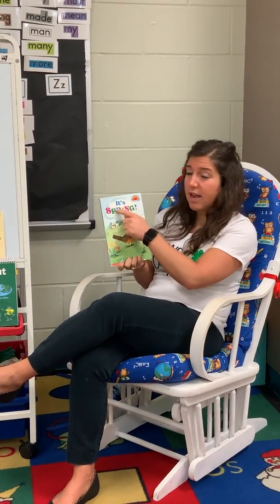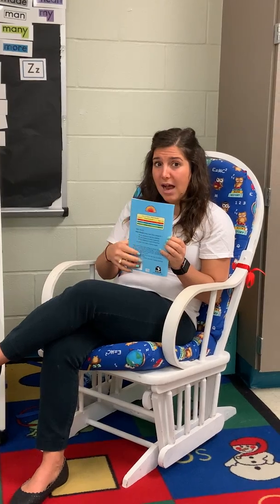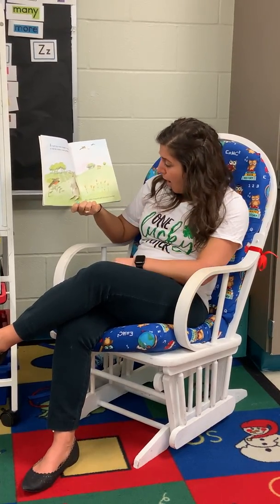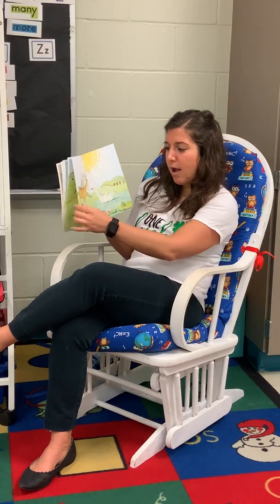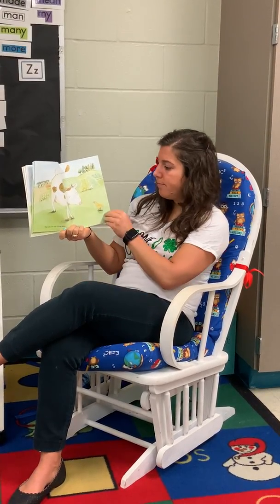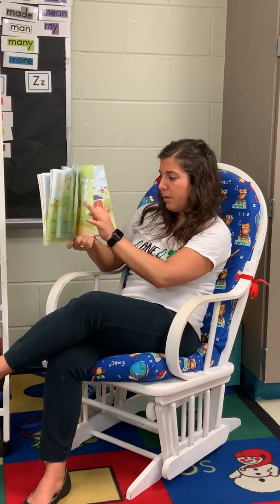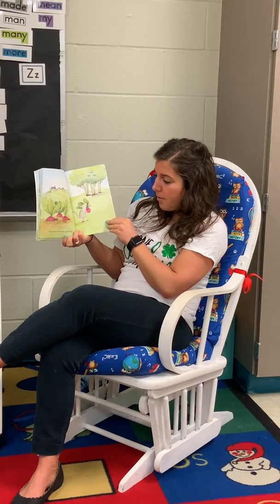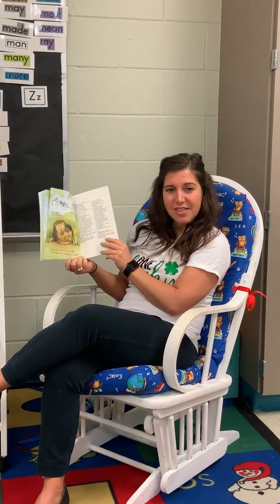It's Spring Book Reading with questions?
Review of reading questions with Ms. Thompson's modeling